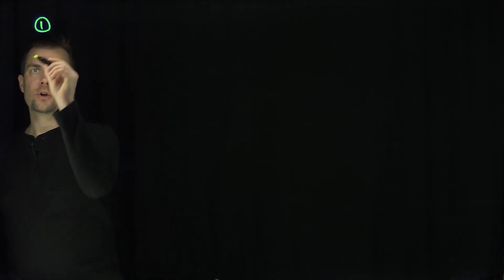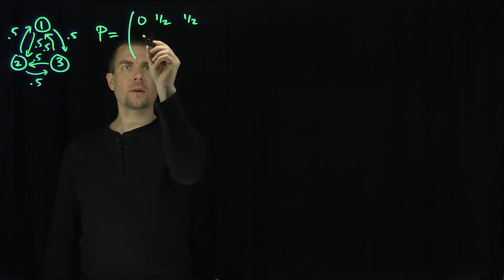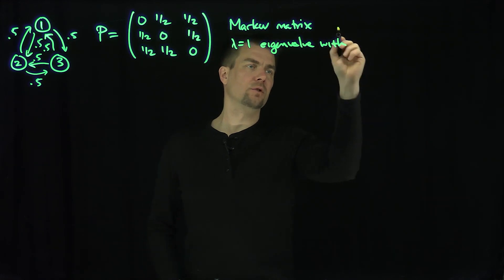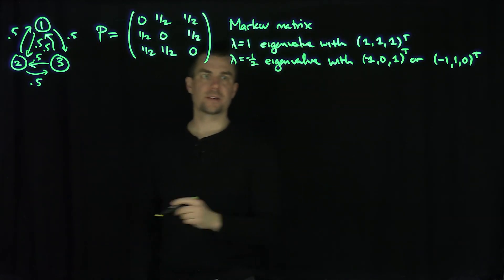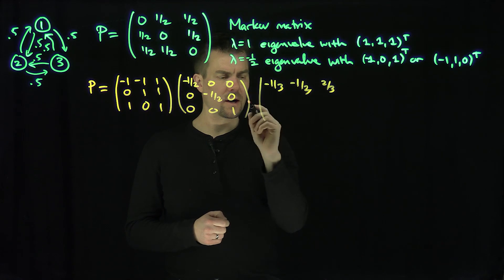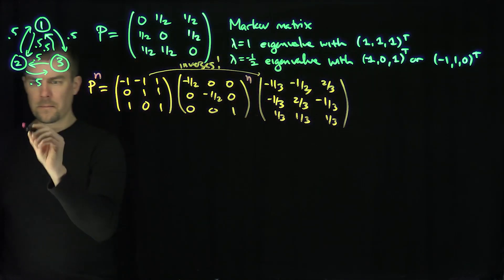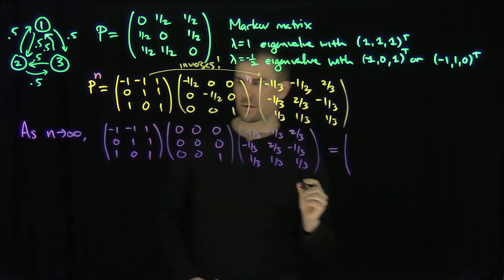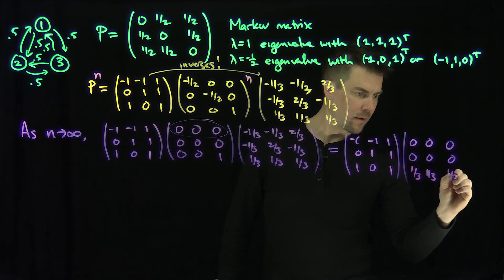Stationary Distribution for the Markov Chain Corresponding to a Random Cycle on a Triangle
We find the stationary distribution for a random cycle on a triangle. For this example, if all of the probabilities to leave a node are equal and departure from a node must happen the stationary distribution will be uniform.